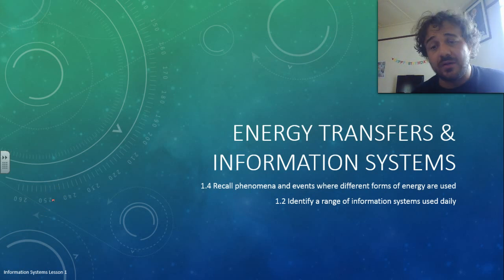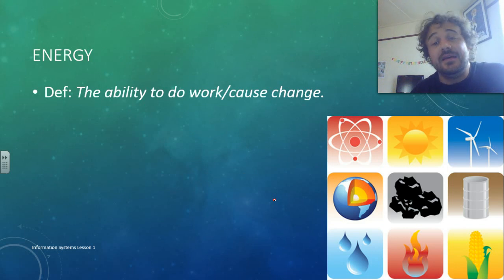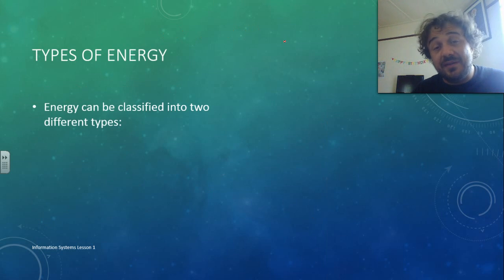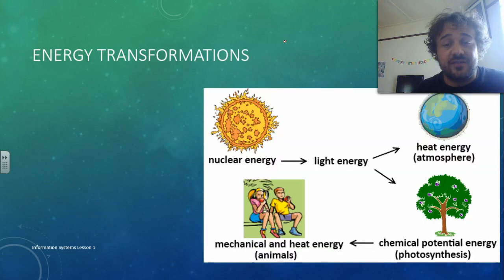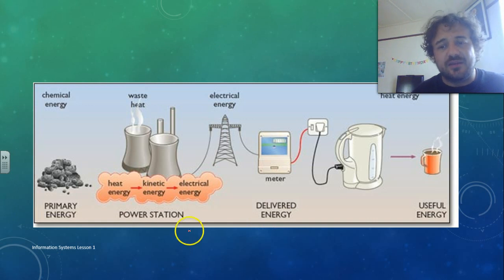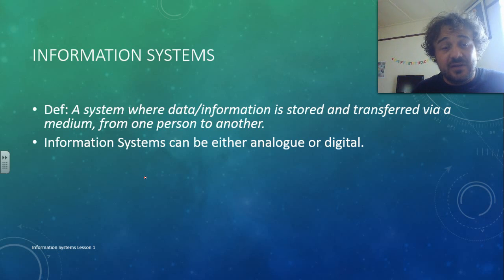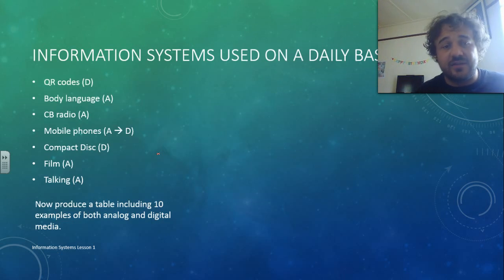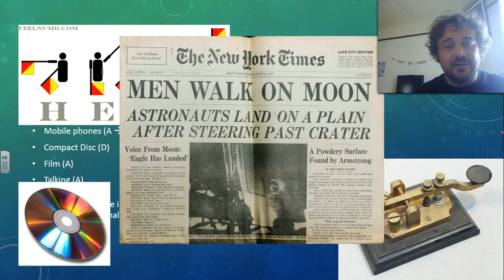Information Systems: Energy Transformations and Information Systems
A description of energy transformations and a quick definition/explanation of what an information system is.